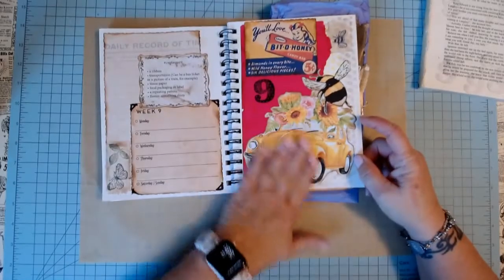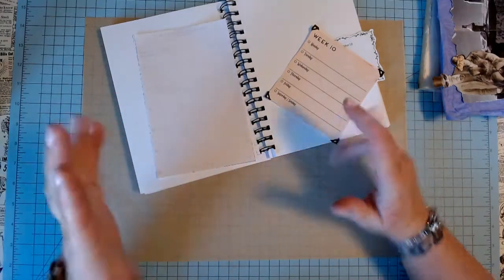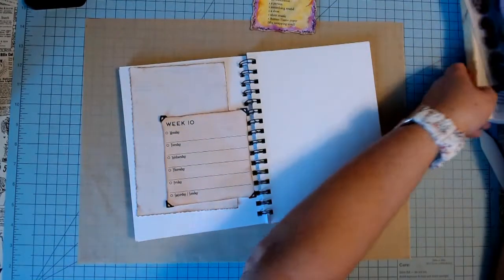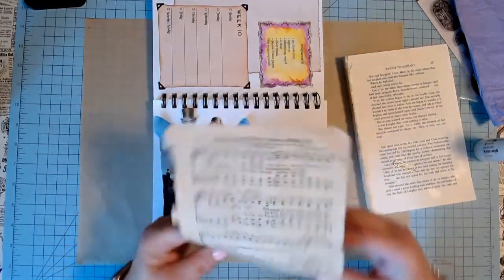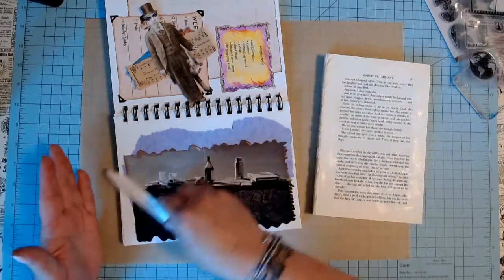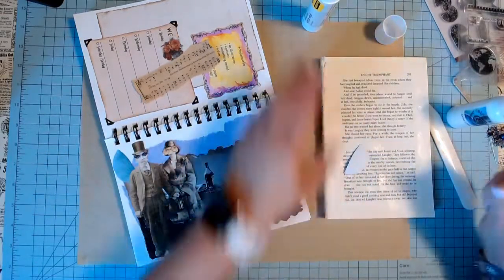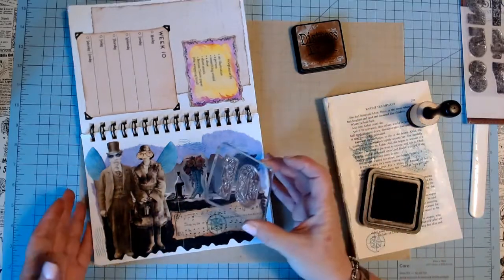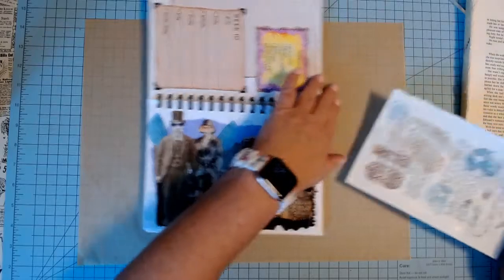People, shoes and music to boot in Week 10 of this Margarete Miller weekly planner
A little bit strange, but we gotta be from time to time.  I'm really enjoying this prompt planner...glad you stopped in to watch.
Thank you soooo much for watching...until next time, Hugs, Love, and Blessings.

Supplies used in todays project:

Bo Bunny countdown stamps
Tim Holtz paper dolls
Glue: Scotch Create single
Art Glitter Glue with top and refill bottle
Vivart 48 color watercolor set